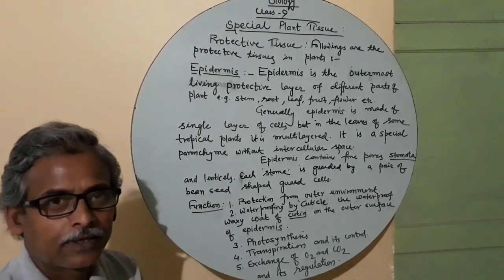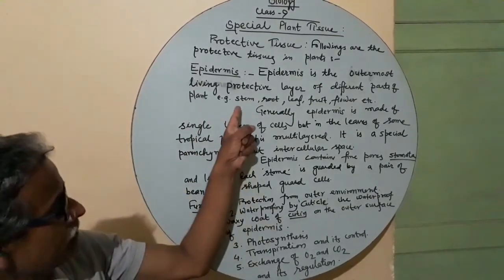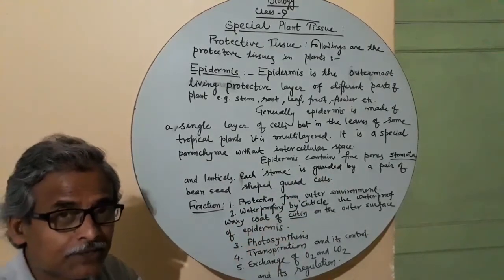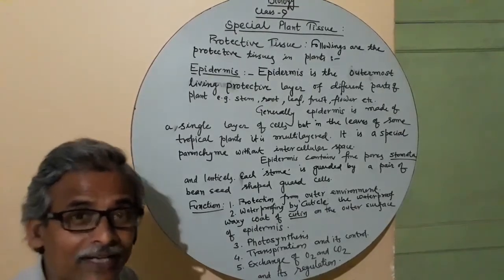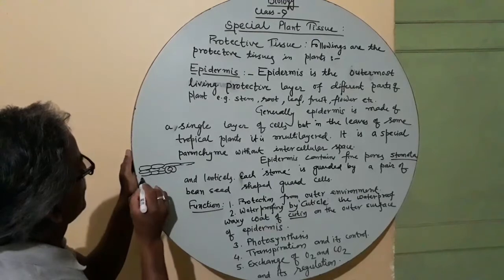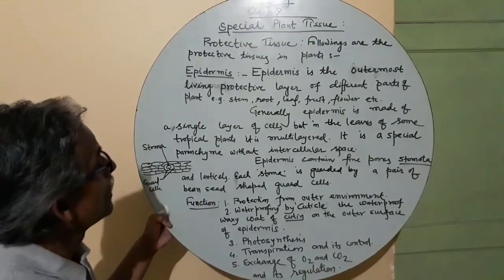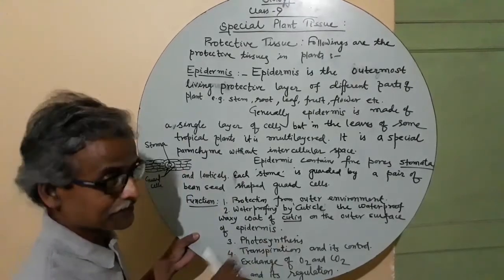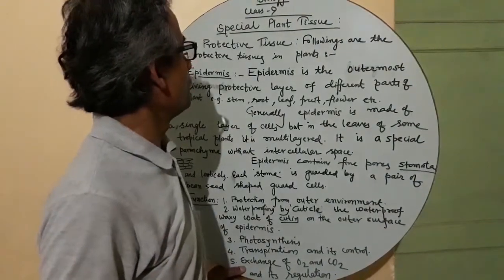Class-9, Sub- Science, Biology, Special plant tissue